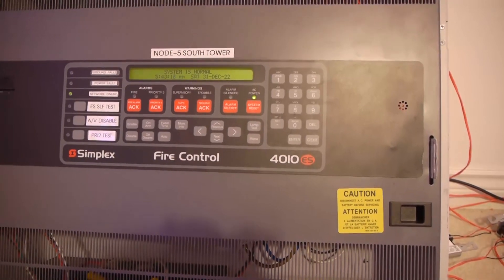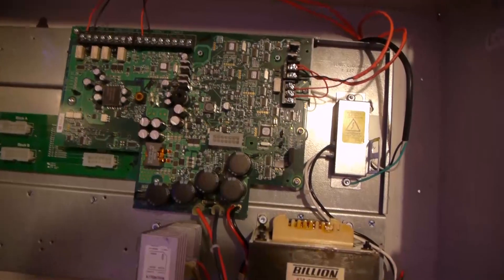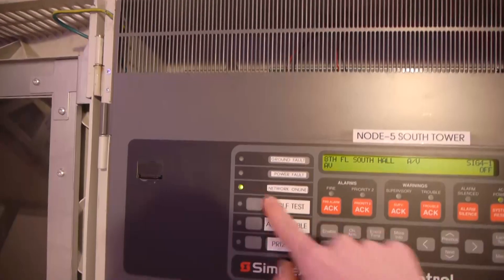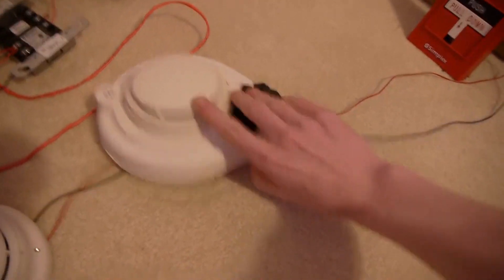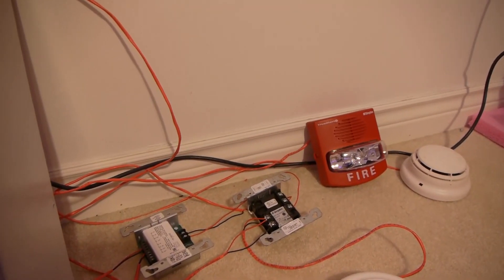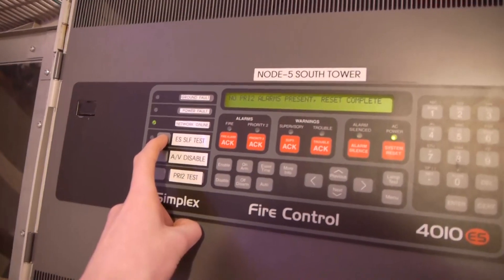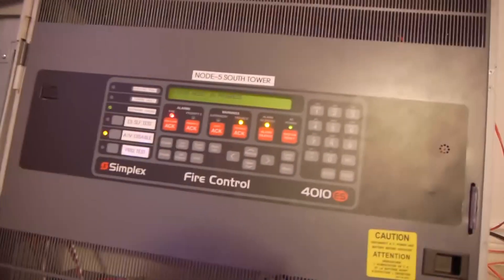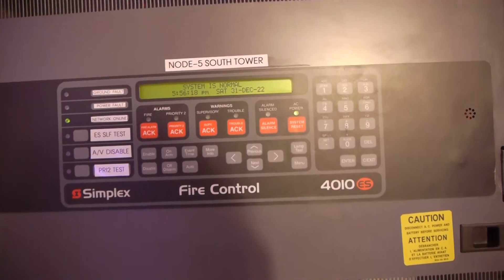New Simplex 4010ES with IDNAC and Carbon Monoxide Detection